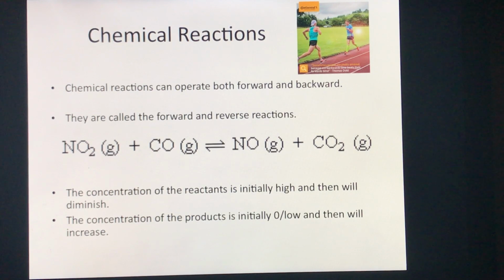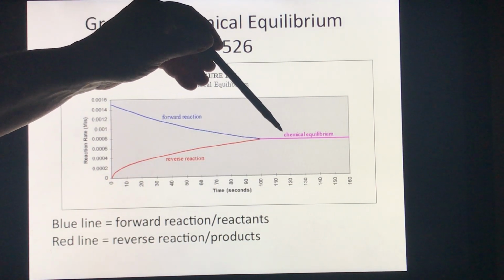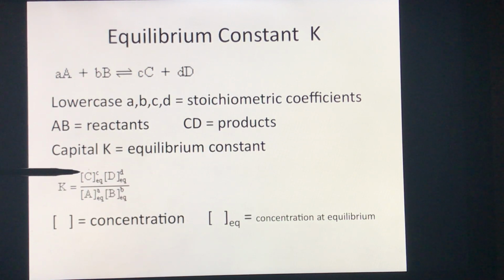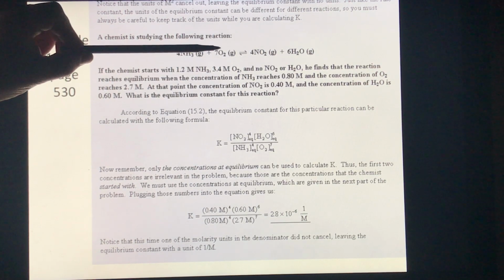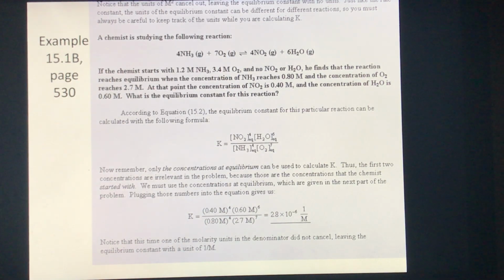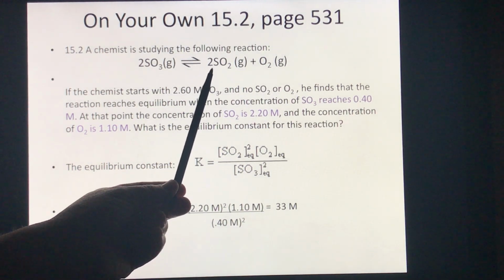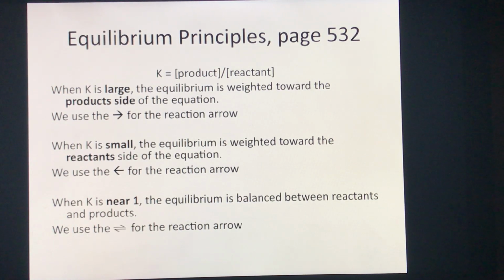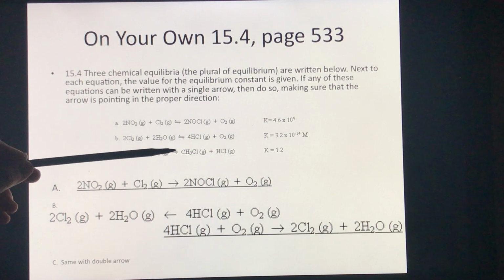GCT Chemistry M15A